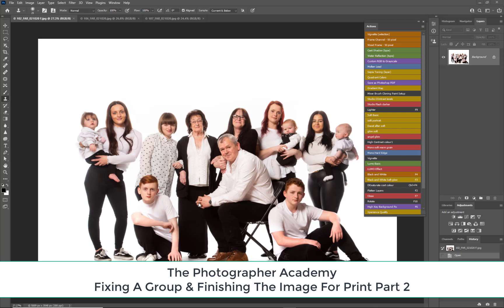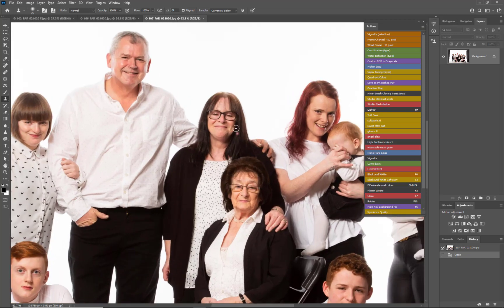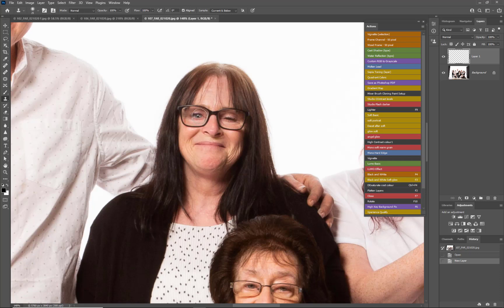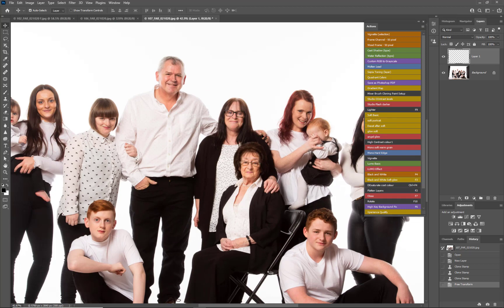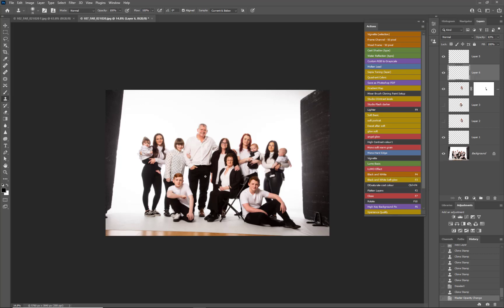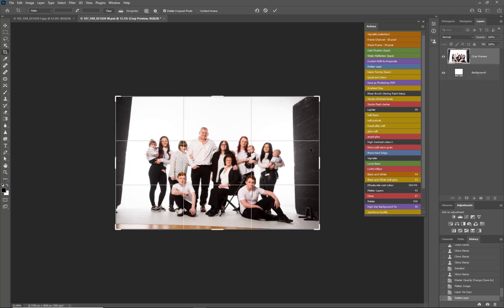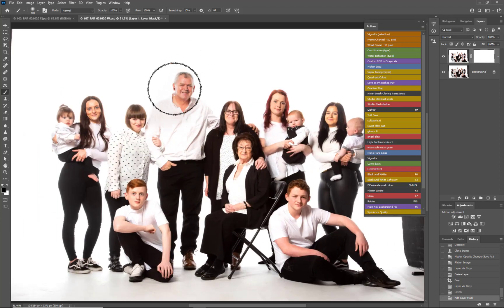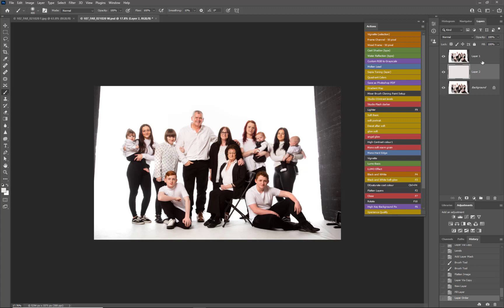Fixing A Group and Finishing the Image For Print Part 2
In this film Mark Cleghorn looks at a more complicated adjustment to a family group before final finish for the wall. In the first technique Mark demonstrates swapping a baby and mother using the clone stamp tool. In addition, he shows how to change opacity and then change the size to fit.
The second technique is a drag one file on top of another and then using a mask to hide and then reveal the changes needed of another mother and baby in a group.
Finally, Mark shows you how to fully fix a white background to produce a perfect portrait for any size print.

Photoshop Techniques Covered
RAW Processing
Clone Stamp Tool
Layer Mask
Transform
Crop Tool
Levels Adjustment
New Layer
Selecting a colour
Paste / fill with colour
Hide and reveal with Masks.